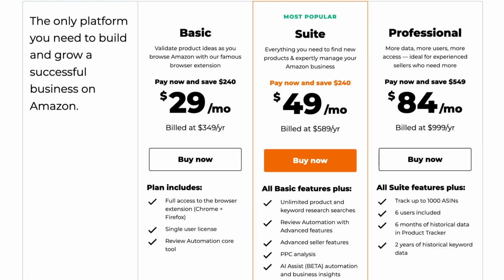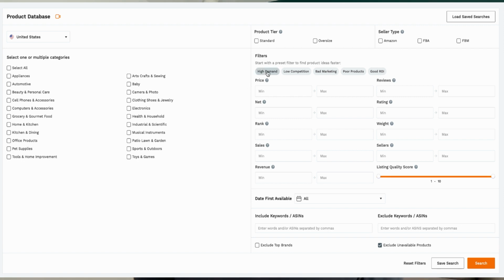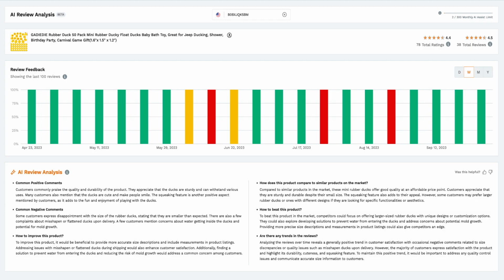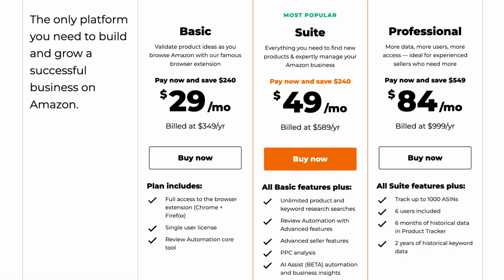Which Jungle Scout Plan Should I Get (2024)?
Not sure which Jungle Scout plan you should get?

In this video, I break down Jungle Scout's Basic, Suite, and Professional plans, helping you make the best choice for your Amazon venture. Dive into the features and benefits of each plan, tailored for sellers at every level. Whether you're a newcomer or a seasoned entrepreneur, this guide will equip you with the knowledge you need to get the best plan for you.

➡️ Book a private coaching session with me and learn how to get the most out of Jungle Scout